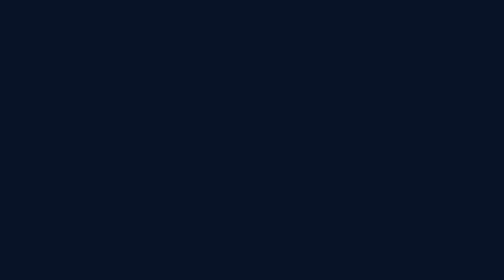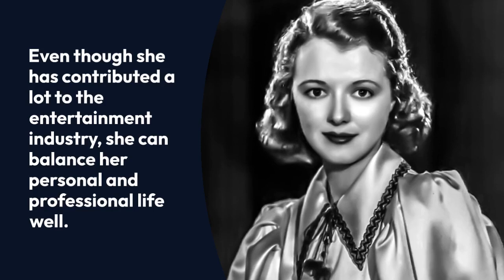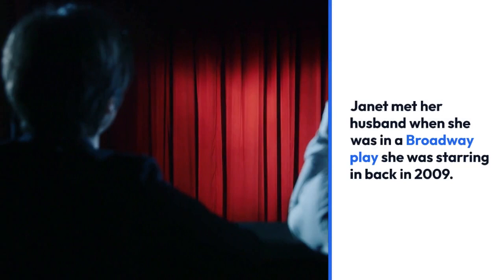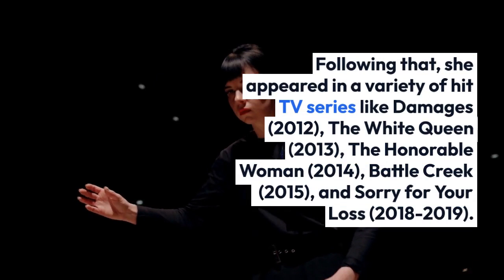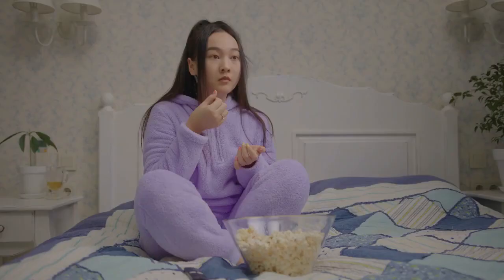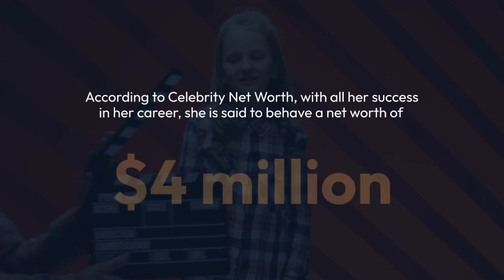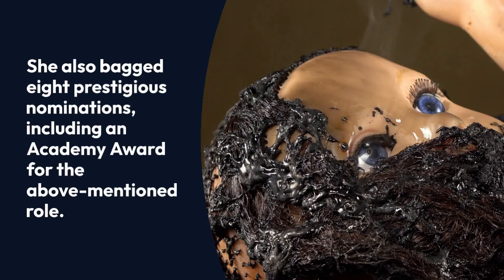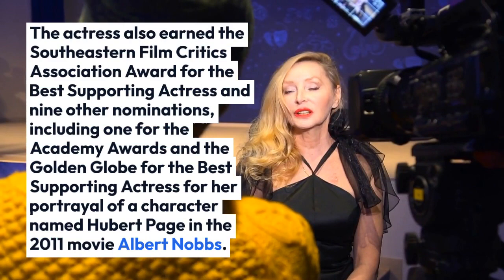Who Is Janet McTeer's Husband Married Life Details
English entertainer Janet McTeer is a veteran of media outlets and has worked in three significant fields: movies, TV, and theater. She is particularly renowned for her role as Nora in A Doll's House (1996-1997).

Even though she has contributed a lot to the entertainment industry, she can balance her personal and professional life well.

Here, we are committed to sharing information about celebrity news, their net worth, age, career, salary, height, weight, body measurements as well as marital status.